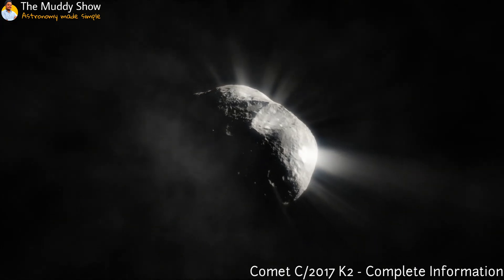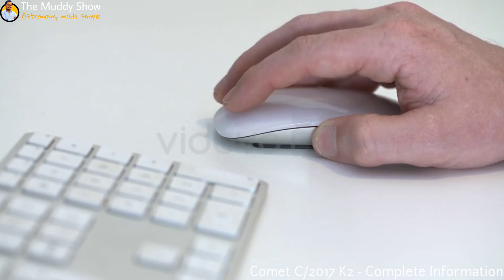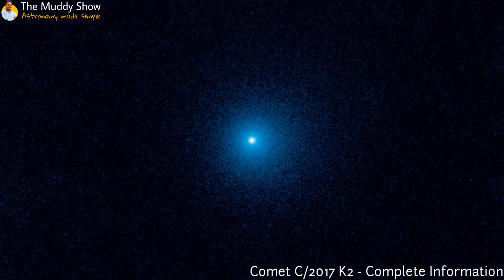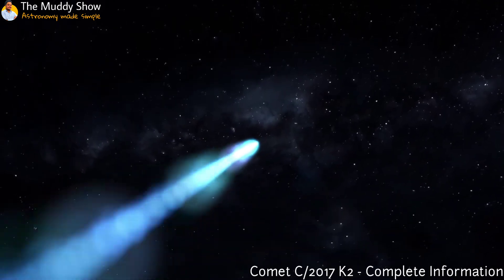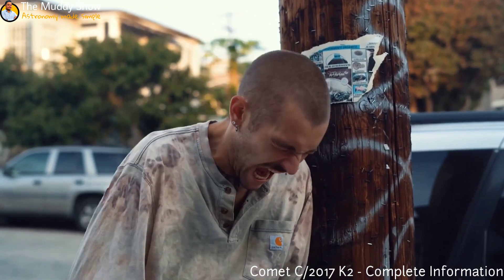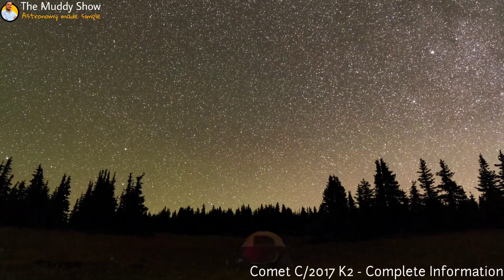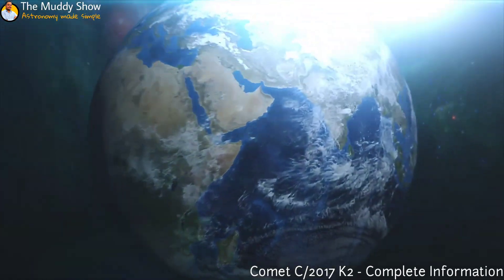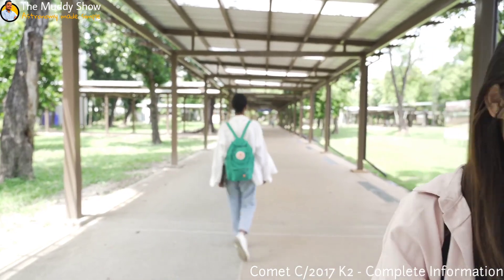Comet bigger than Mount Everest, visible in July 2022: 11 miles wide Comet C/2017-K2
Comet C/2017-k2 is 11 miles wide, will be visible in July 2022. This comet will be visible to humans and will be telecasted live. it will coincide with Perseid Meteor Shower peak.

A new Comet has just arrived. Fasten your seat belts, as I will tell you, how you can watch it, Because, I am dumb enough to think, that you haven’t read the title of the video. So, without getting dis-integrated as we approach the Sun, let’s start.
This video is divided into many parts, including, the introduction, where to see this comet, how to see this comet, and where to point your tube. Your telescope tube, to get that astronomical pleasure. You can watch your favorite part of the video by clicking on the time stamps given in the description box. I am telling this, because 99% of the viewers treat a full-length video as You Tube shorts and leave after 30 seconds. I am sure that you will last longer than 30 seconds, and that’s what she said too.
First, let us know a bit about this comet. Don’t worry, I won’t take much of your time, as even I don’t want to spend much time making the video, haha. Comet C/2017 K2 Pannstars, zan eleven miles wide comet has just entered our inner solar system. Michael Jaeger, an Astro photographer, has captured comet C/2017 k2 entering our solar system, with his 16-inch-long telescope, when its magnitude was 9, and its orbit will bring it close to the Sun. This comet is approaching us from the Oort Cloud, and was first identified in the year 2017, that’s a long time back. Finally, the old man is coming to greet us.
If you are among the 1% of the viewers who have patience, and are still sticking around, the video from this point is a reward for you guys, Love you.
When it was originally found, it was 1.5 billion miles away from our earth, hiding somewhere between Saturn and Uranus, not Your anus, so don’t look behind.
This is not the funny part, the funny part is, when it was discovered, scientists believed it to be 99 miles wide, but upon further investigations, it was found to be just 11 miles wide. Even the comets might be thinking that the humans believe size matters when it comes to comets too. Ah! Leave it.
As what most men on earth say to themselves to satisfy their ego, comet did the same to itself. The comet said, and I quote, “Hey! Although my size was quoted incorrectly, but I am not small enough to not make you happy. You can still see me”. The comet is as large as two mount Everest stacked on top of each other. It is as large as a mountain, let’s see, if, it turns out to be as hard as a mountain too. As most of the comets disintegrate when they approach the Sun. Damn, Its HOT!.
My fellow stargazers, now you might be wondering, if you will be able to spot this comet when it streaks across the night sky, as I am wondering, why you still haven’t subscribed to the channel yet. The comet will make its closest approach to the earth on July 14th, but it will be too dim to be seen with naked eye. But, amateur level telescopes, will easily be able to spot it. The comet is still visible, and will continue to be visible till September 2022. Till September, it will be best visible to people in the northern hemisphere, after which it will be best visible from the southern hemisphere. Now talking of the exact spot in the darkness, you have to point your telescope to the constellation Ophiuchus, yes! that’s it! that’s the spot! Yes! right there!
So, polish your telescopes, they will come in handy soon. Till then, I hope to see you in my next video.
astronomy_eye is for astronomers and astrophysicist. Aastronauts use hubblespacetelescope galaxies cometswan nasa🚀
Follow this channel for meteors and meteor shower live stream. Meteorshower2022 and meteorshowerLIVE or meteor shower LIVE and meteor shower 2022 LIVE.